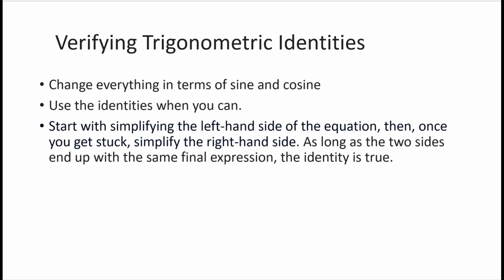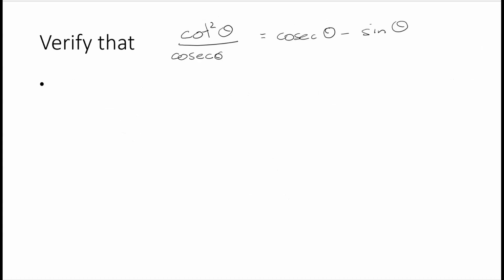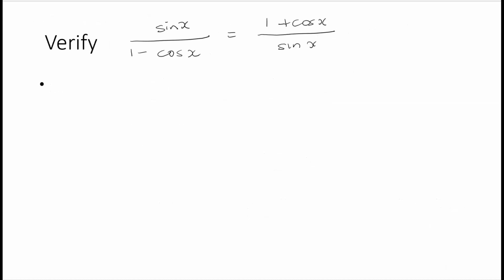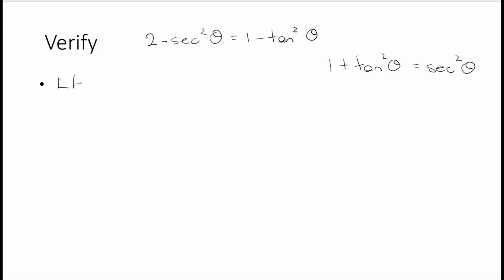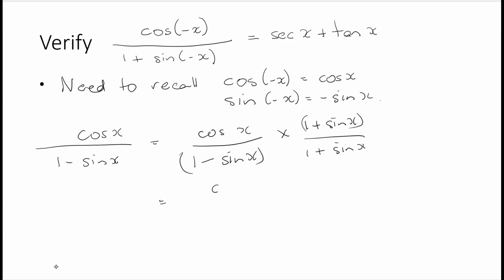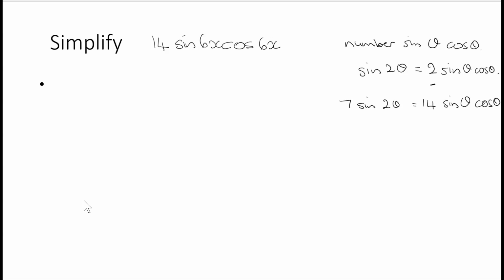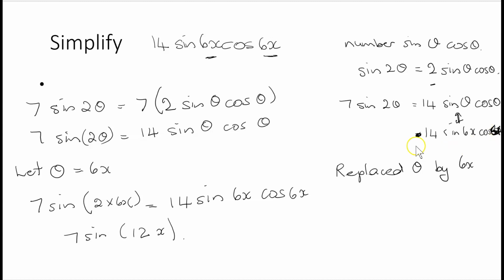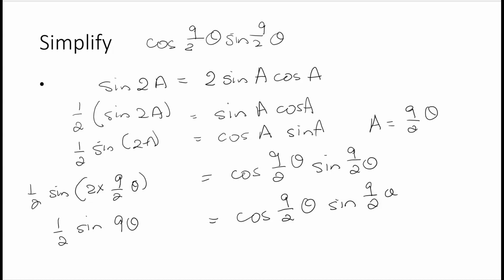How do I know which trig identity to use?